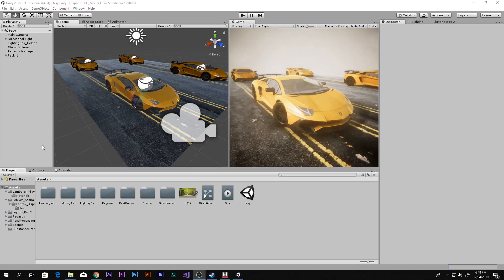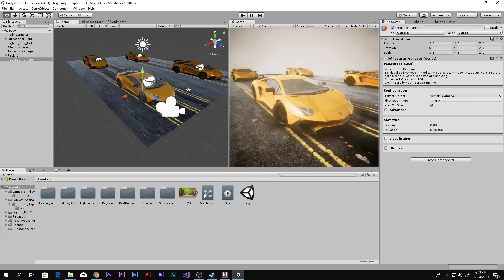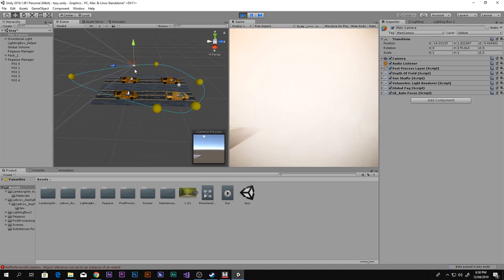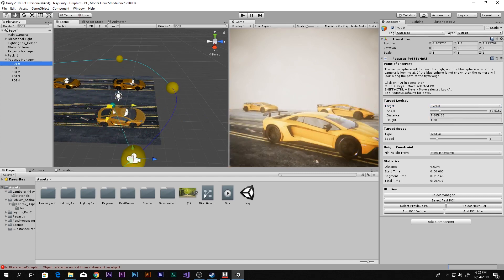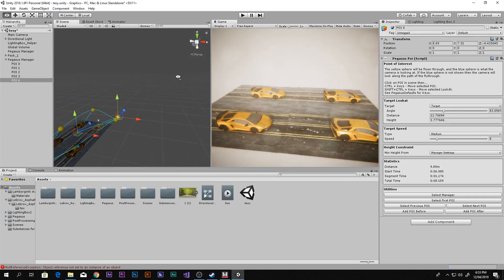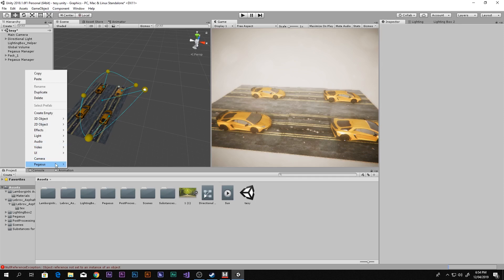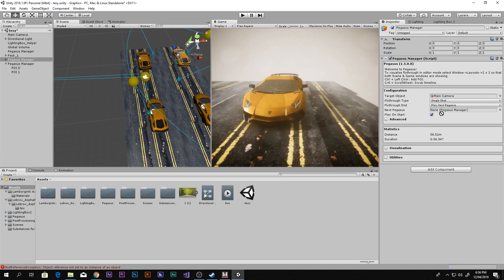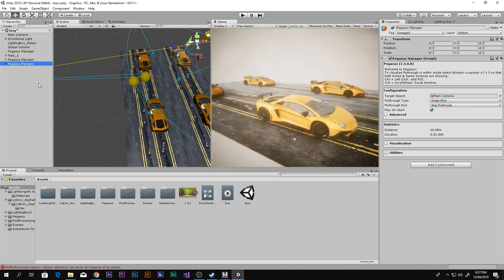How to make cutscenes in unity_Simplest way!!!!!!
Hey Guys, in this video you will see how to make cutscenes in Unity!!!